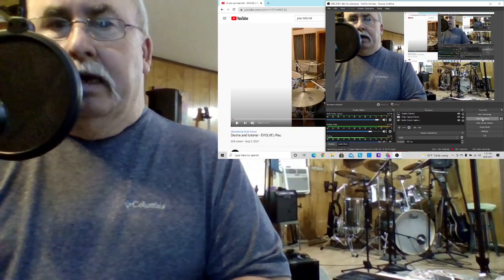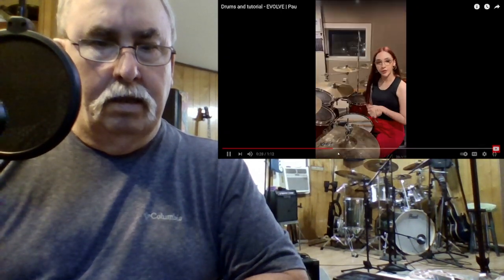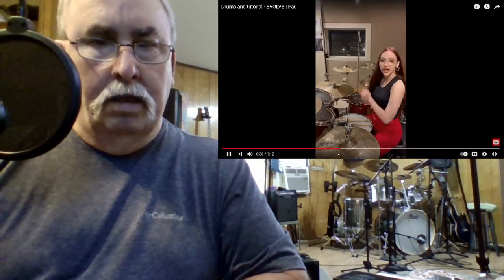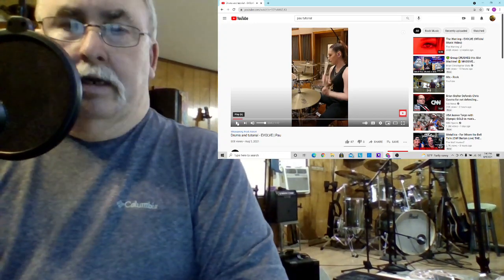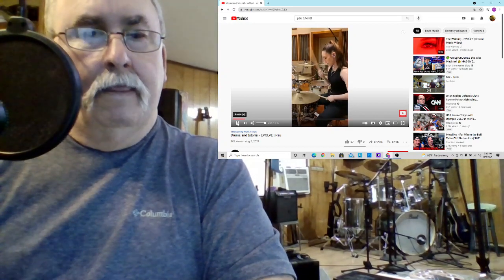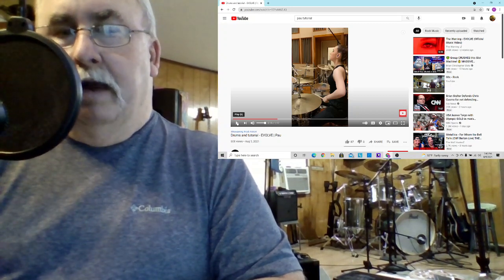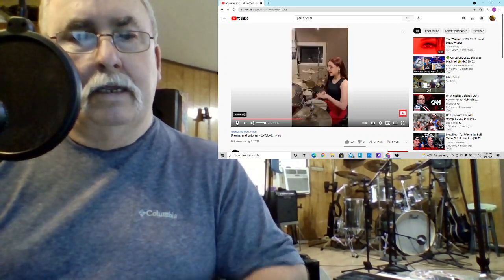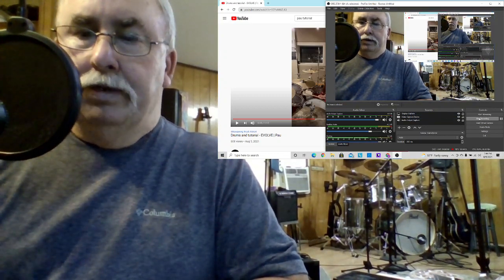Pau - Tutorial - Evolve - Analysis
Pau is amazing and this just goes to show you what a special person she is. She doesn't have to do this tutorial , but does and she has fun with it.